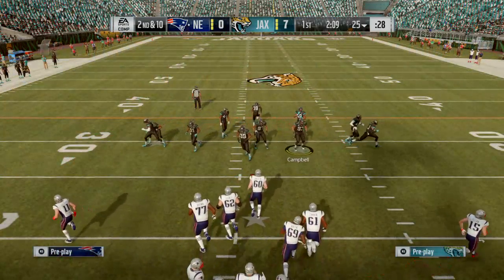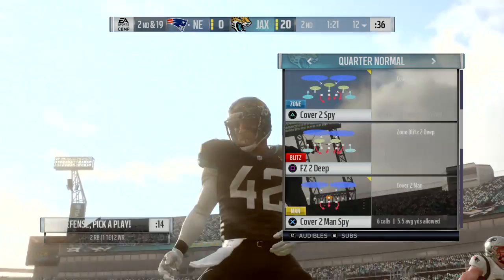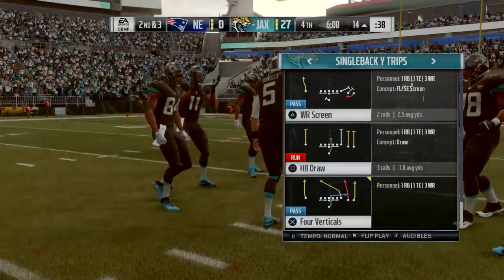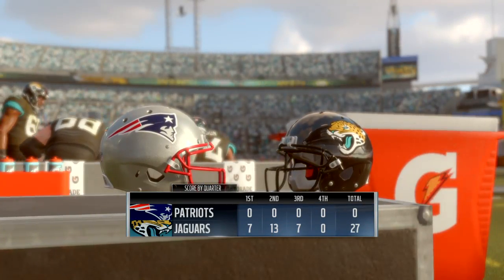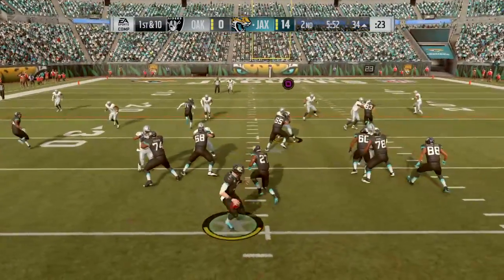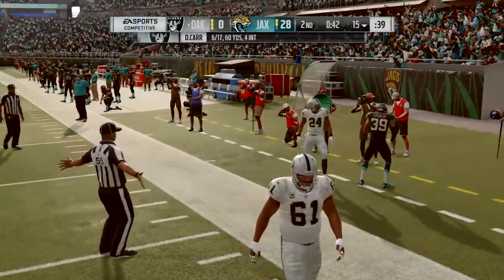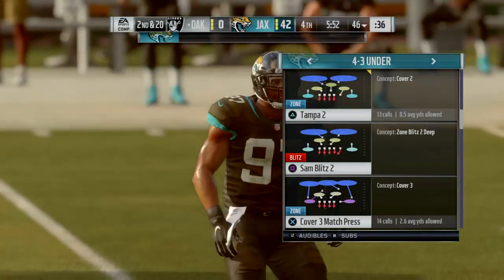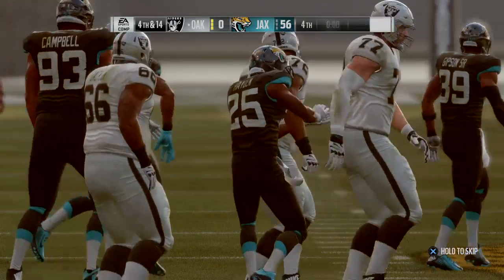Madden 19 Ps4 gameplay Live vs Qua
Hello my name is Ken I stream almost daily .  I want to bring great content to you and have fun so sub and like the channel